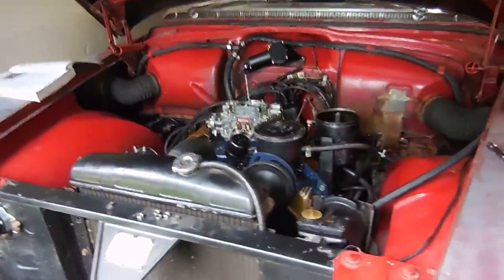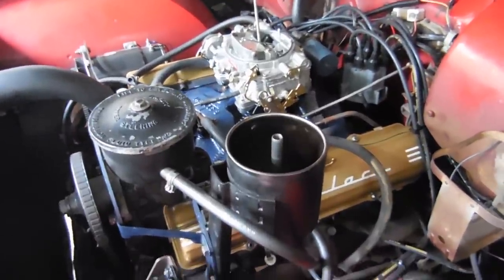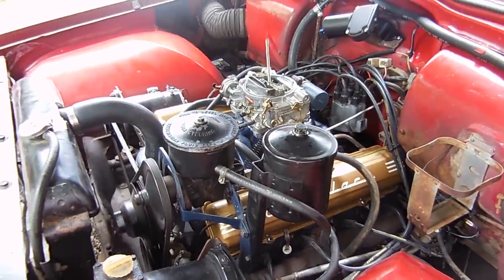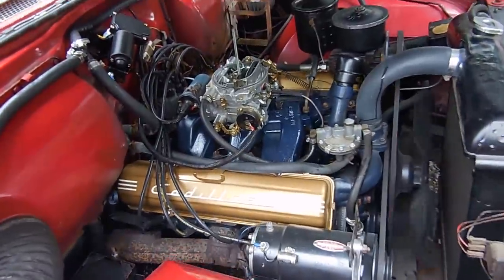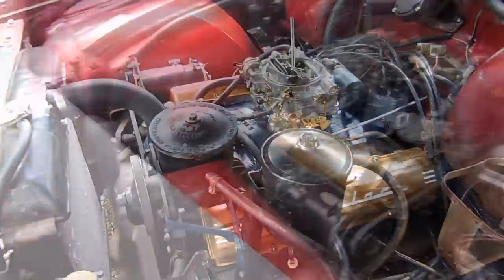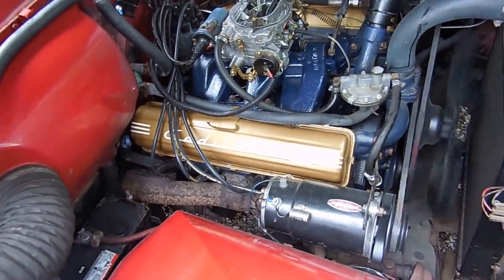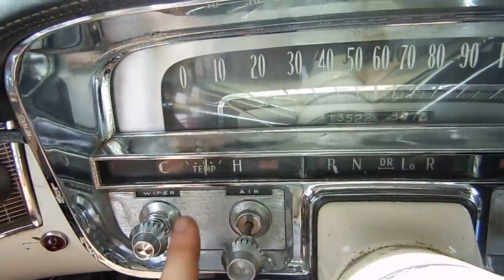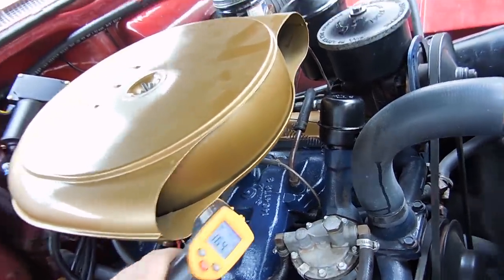1956 Cadillac Sedan DeVille Resto Video 72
I removed the intake manifold, gave it a new coat of paint, and then plugged the exhaust crossover holes. With this mod done, we test and see if I need the phenolic spacer to reduce heat soak or not. What do you think will be the result?